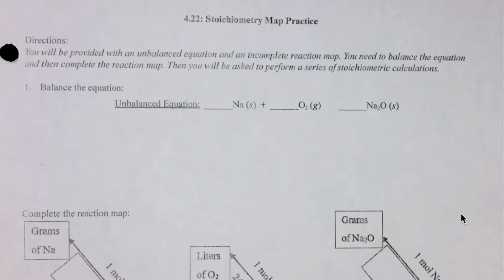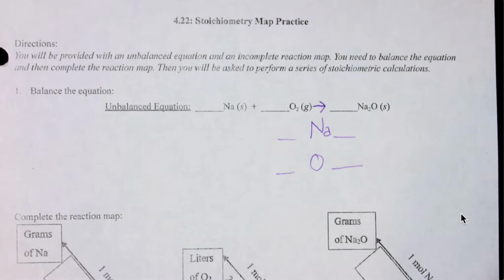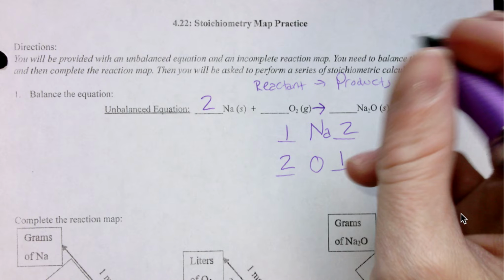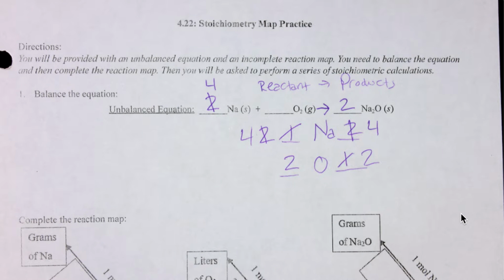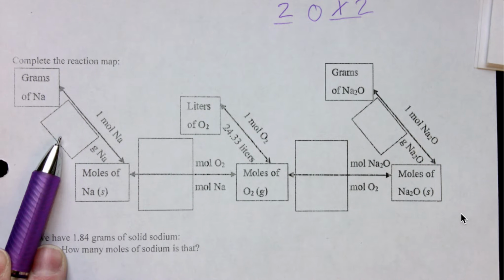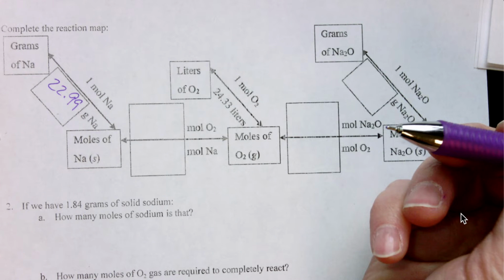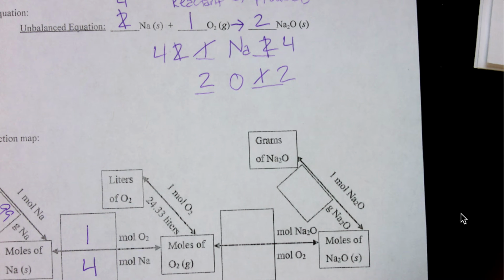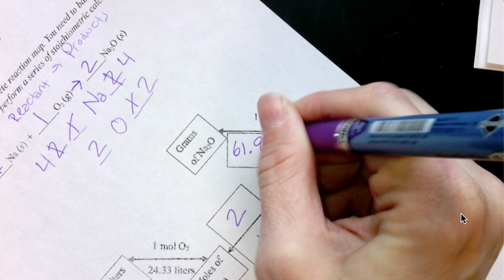4 21 Stoichiometry Map Practice: #1